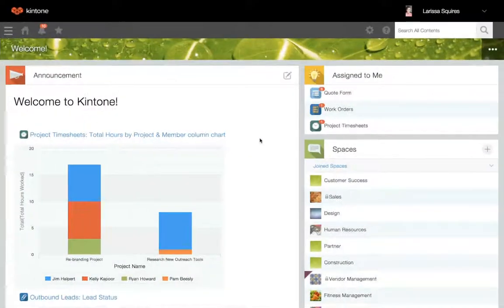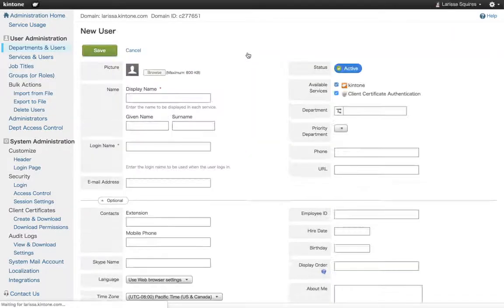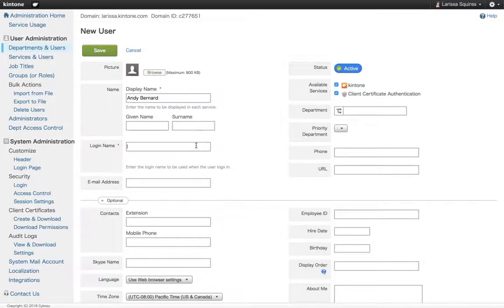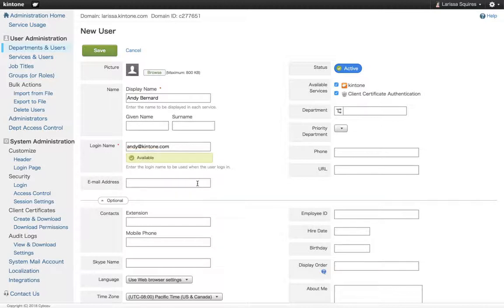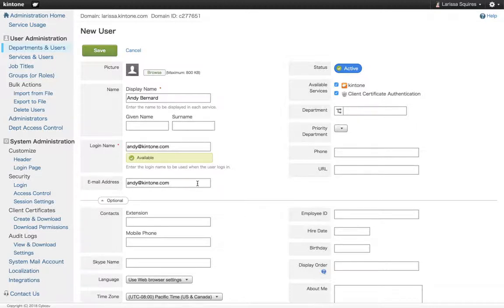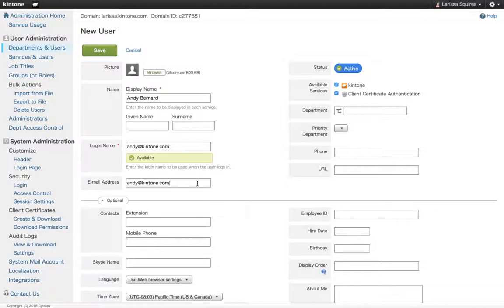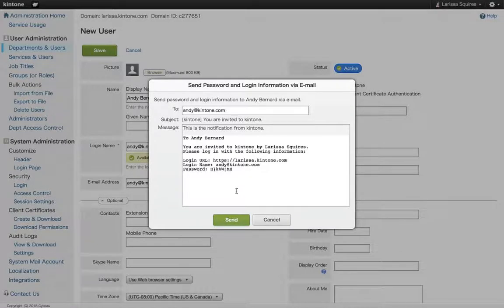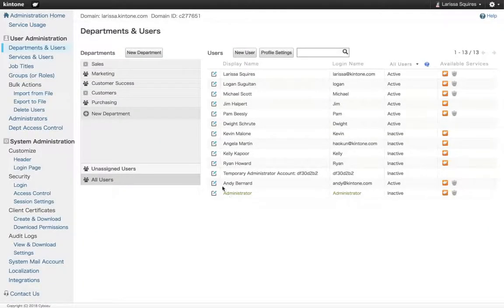How to Add a New User to Your Kintone Subdomain (Updated Video in Description)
Add your team members in Kintone to start using your newly created Apps and Spaces.